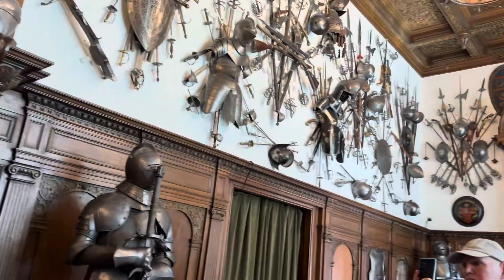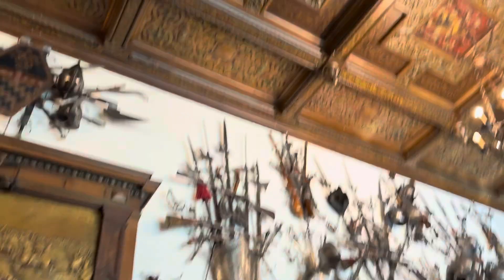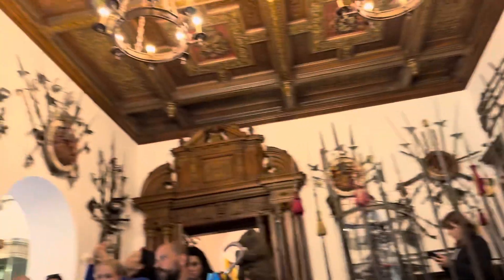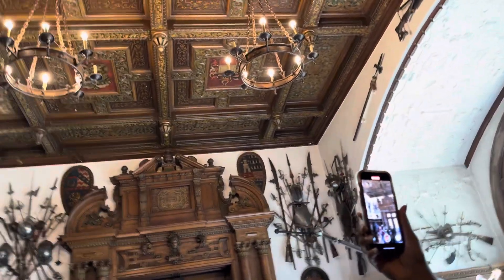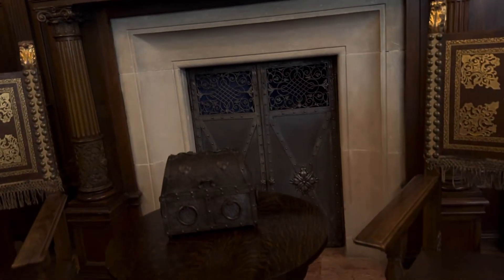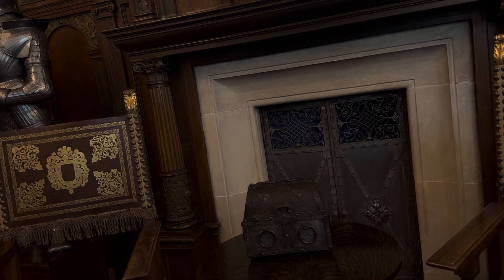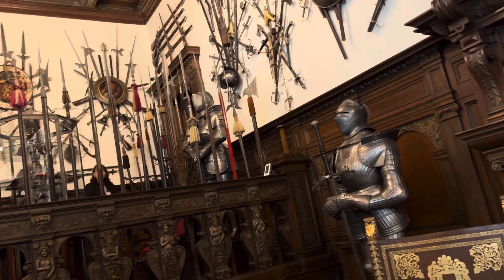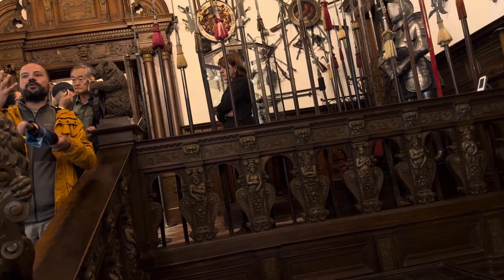Peles castle Romania